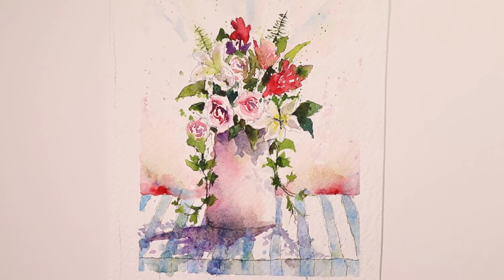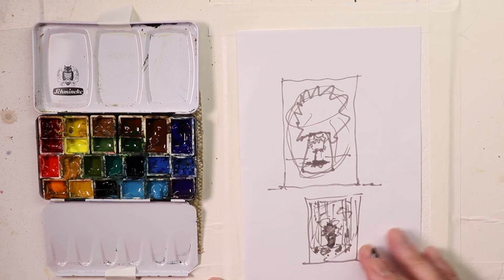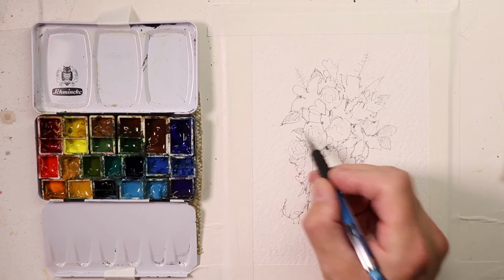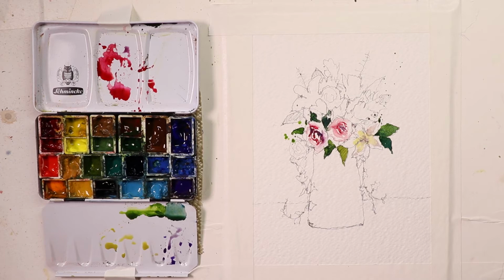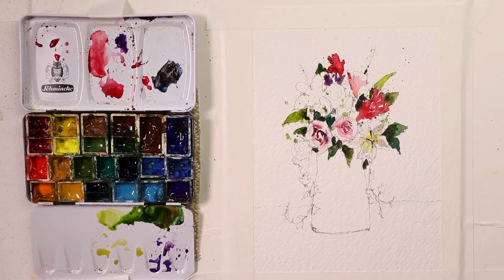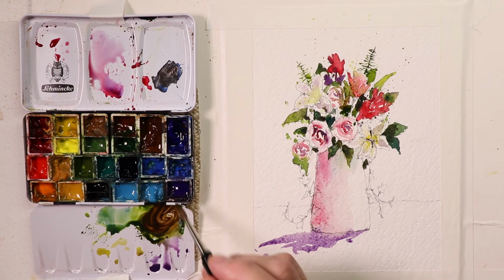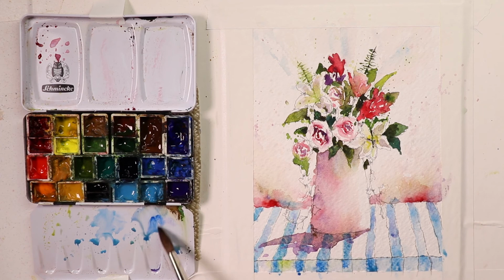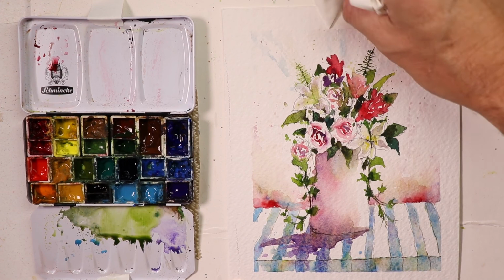Fresh and Light Flower Painting with Interesting Table Cloth - WATERCOLOR IN 5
I show Step by Step methods and techniques for this Painting! Relax and go at your own pace to complet this fun and exciting composition. Happy Painting. You may also view my web site at chrispetri.com on a google search. A big thanks to Carmen Rodriguez and Tom Clark for the incredible production efforts creating the Intro and Outro videos here on my Channel. The following are key words related to the You Tube platform as well as a good research glossary. watercolors, painting, and drawing, Watercolours, Tutorials, How to paint, How to draw, contour drawing, colors, soft colors, painting, wet into wet, juicy washes, dry brush, splashing, splattering, palettes, Craig Young, brushes, kolinsky sables, red sables, sword liners, filberts, daggers, flat brush, square brush, round brushes, masking fluid, liquid frisket, rigger brushes, arches, Fabriano, Buckingford, Strathmore, French easel, glass top art table, masonite, out of the tube color, Favorite watercolor artist’s- Charles Reid, Winslow Homer, Alvaro Castagnet, Edward Hopper, Mel Stabin, Steven Cronin, Edgar Whitney, Steve Hall, Edward Wesson, Amanda Hyatt, Claude Monet, Herman Pekel, Greg Allen, Edward Hopper, John Hoar, Edward Wesson, Joseph Zbukvic, Winslow Homer, Chris Forsey, David Curtis, Bill Buchman, Robert Burridge,  Edward Wesson, Ken Howard, John Tookey, Andrew Pitt, Tom Lynch, John Yardley, Jake Winkle, Tony Van Hasselt, Tom Hoffman, Zoltan Szabo, Ed Whitney, Winslow Homer, Edward Wesson, Ed Hopper and Norman Rockwell, Judi Wagner, Jeanne Dobie, Adebanji Alade, William Alexander, Bob Ross, Lynn Pittard, Burne Hogarth, Andrew Loomis, G.F. Brommer, Stephen Quiller, YouTube views, Agnescecile, Darrell Tank, peter wooley artist, Fine Art-Tips, Mr. Otter Art Studio, Painting fast and slow, tonal value, design, angles, the rectangle, the tick tack toe, the golden mean, leading the eye, directional changes, push and pull, fresh paintings, muddy paintings, greys, colors vibrancy, roygbiv, munsel, triadic, space division, rough paper, smooth paper, cold press, hot press, acid free, 100% cotton, print paper, swatches, H strokes, Z stokes, lose edges, keep edges, chroma, intensity, value range, pastel, acrylic, oils, fumes, health hazards, poison paints, cakes, pans, tubes, semi moist, chalky, transparent, semi-transparent, lifting, staining, opaque, granulation, sediment, juicy washes, loose and free watercolors, tight watercolors, misbehaving watercolors, blossoms, cauliflowers, balloons, International Artist magazine, Watercolor magazine, Blicks, AC Moore, Pearl Paints, Cheap Joes, Jerrys Artsarama, Micheals, Art Express, sumi inks, speedball ink, urban sketching, Teoh Yi Chie,  stretching paper, taping paper, blocks, workshops, art institutes, art schools, perspective, line of site, eye level, cone of vision, vanishing point. Watercolor painting is passion! I have the greatest respect and honor for art! These things all relate closely to my art. Watercolors, colors, painting, wet into wet, juicy washes, dry brush, splashing, splattering, pallettes, brushes, kolinsky sables, red sables, sword liners, filberts, daggers, flat brush, square brush, round brushes, masking fluid, liquid frisket, rigger brushes, arches, fabriano, buckingford, Strathmore, French easel, glass top art table, Masonite, Hal Reed- Fav watercolor artist’s- Charles Reid, Winslow Homer, Alvaro Castagnet, Edward Hopper, Mel Stabin, Edgar Whitney, Steve Hall, Edward Wesson, Amanda Hyatt, Claude Monet, Herman Pekel, Edward Hopper, John Hoar, Winslow Homer, Joseph Zbukvic, Winslow Homer, David Curtis, Edward Wesson, Ken Howard, John Tookey, Andrew Pitt, Tom Lynch, Sterling Edwards, Rick Surowicz, Grant Fuller,  John Yardley, Jake Winkle, Tom Hoffman, Zoltan Szabo, Ed Whitney, Winslow Homer, Andrew Wyeth, Edward Wesson, Ed Hopper, Hal Reed, and Norman Rockwell.